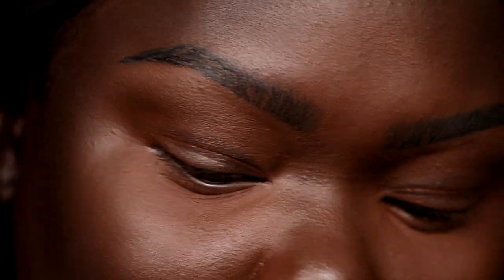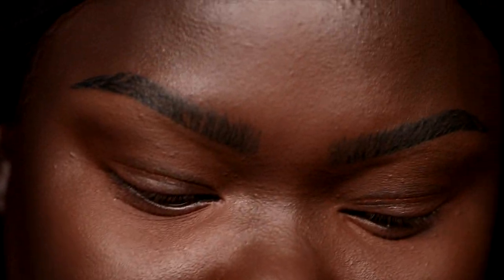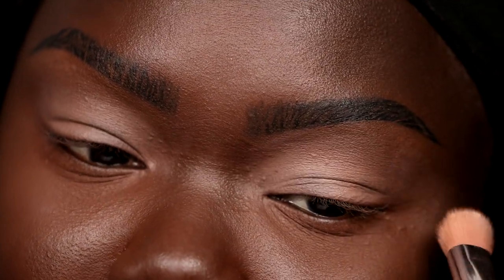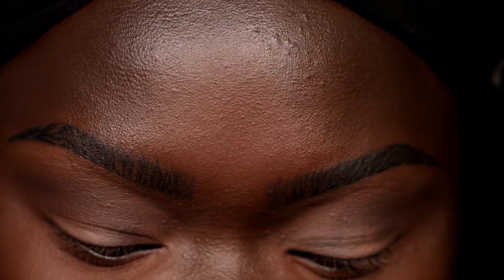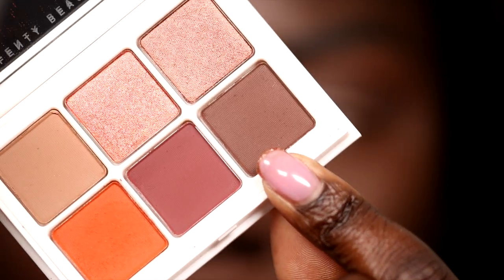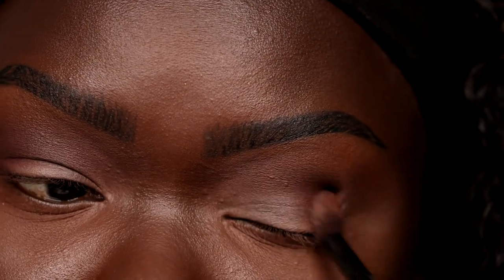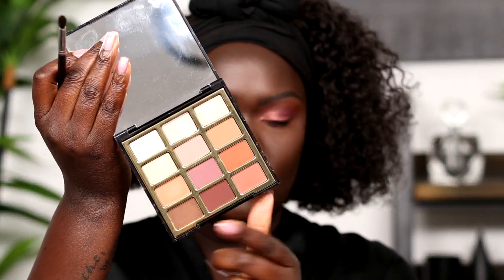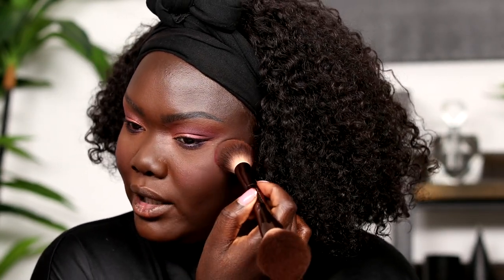Did Fenty Really just SNAP?!.. Fenty Snap Shadows Review || Nyma Tang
Hey Guys,

You asked, so I'm answering!! Here is my review of the Fenty Beauty Snap Shadows! Was it a hit or a miss??

Also who's excited about 2020?! What are some of your goals for the New Year?!

Love,
Nyma

Products:

Find me:
Snap: nyma22